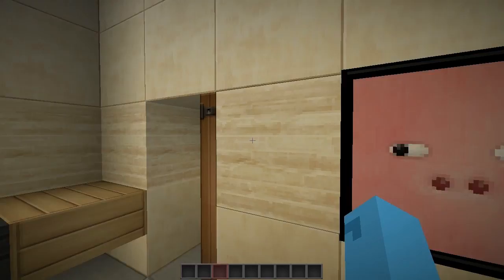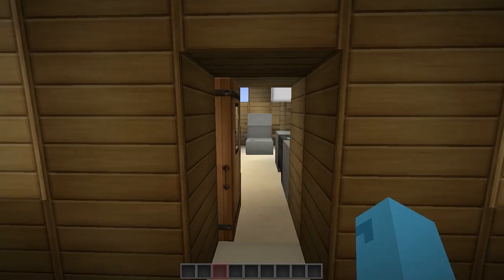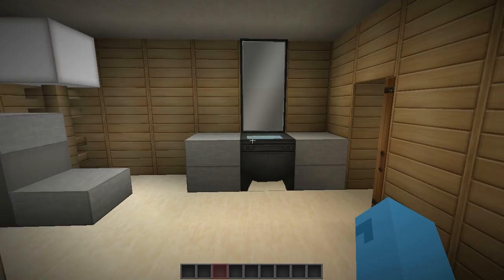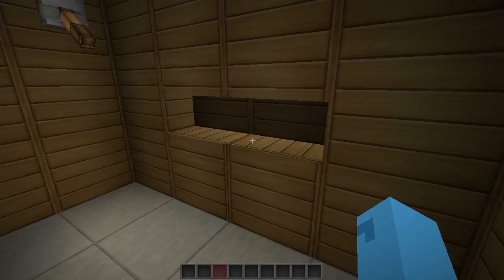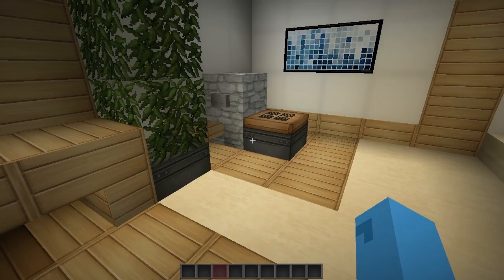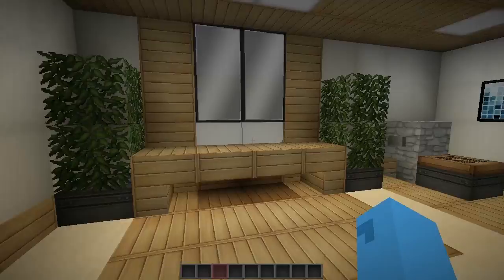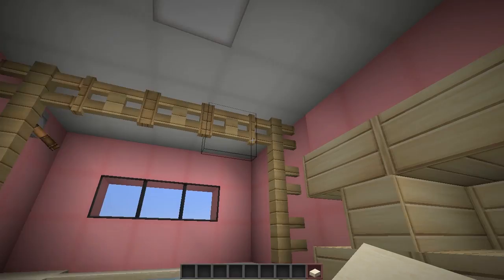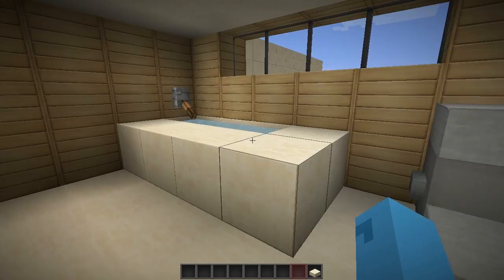Minecraft Interior Design - Bathroom Edition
I didn't forget about this series, it's back and chuck full of new designs.  I put a lot of effort into this for you guys so a Like would be appreciated.  Hope you enjoy!